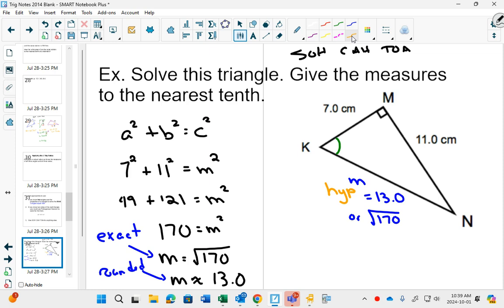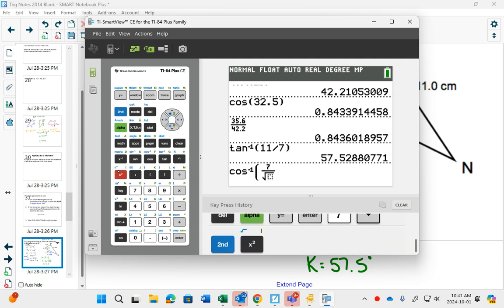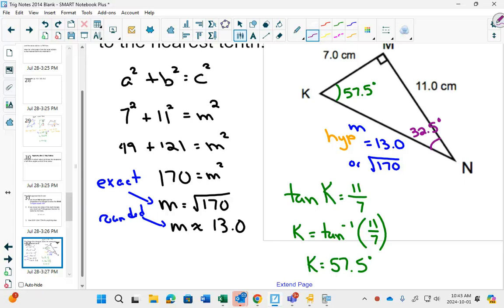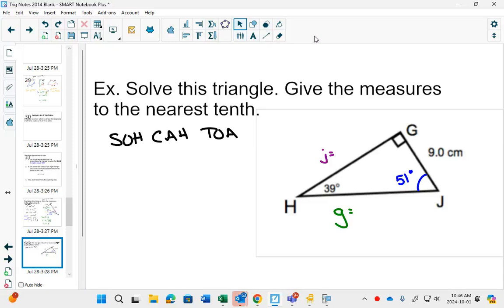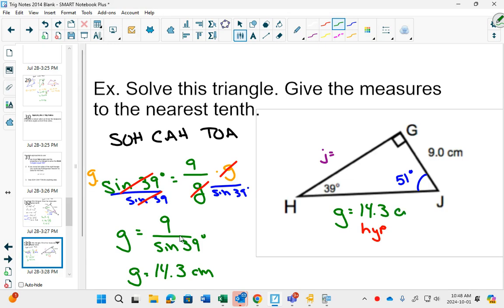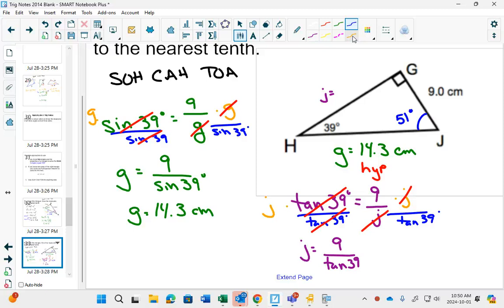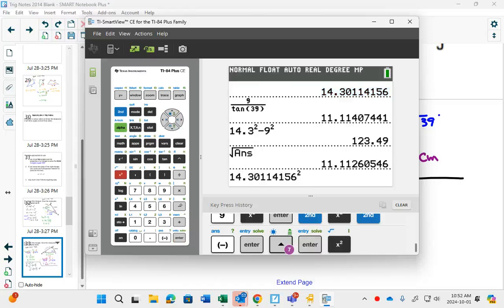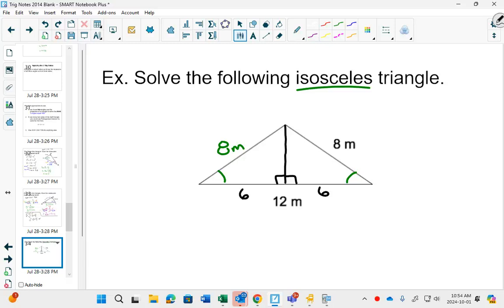20SP Applying the 3 Trig Ratios